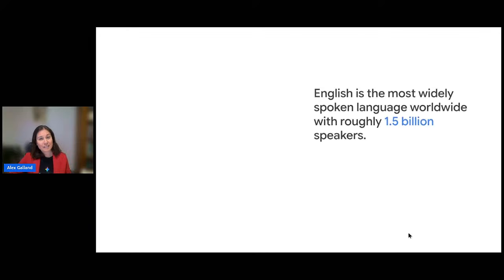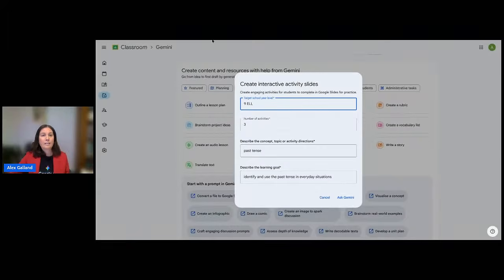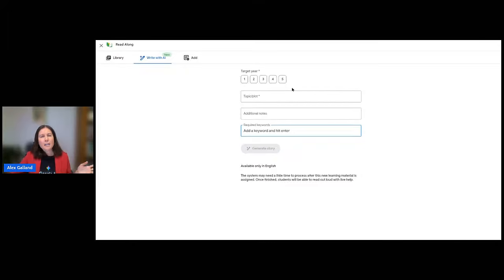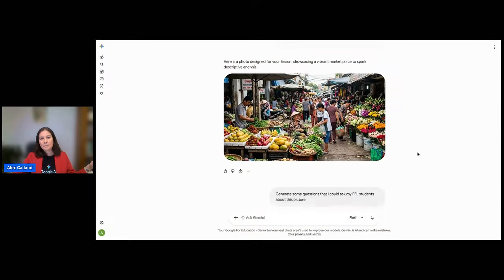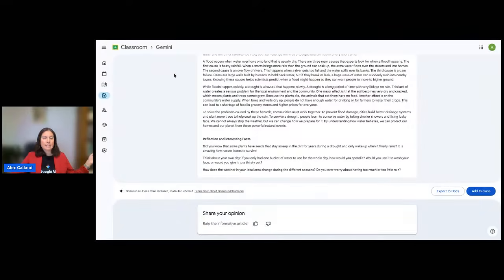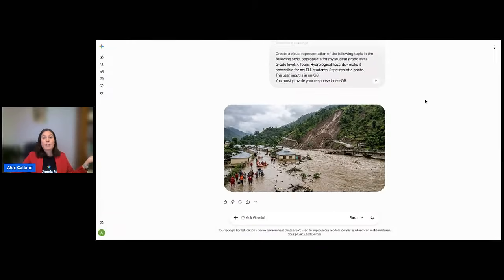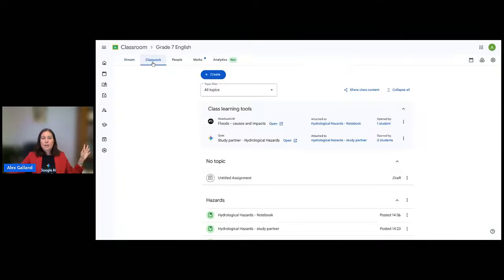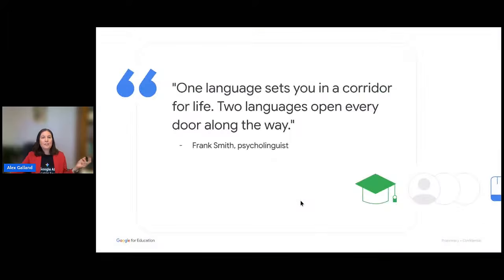Empowering English Language Learners with Google Workspace and Gemini for Education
Empower your English language learners using Gemini tools within Google Classroom.